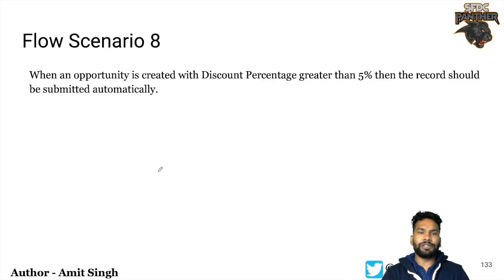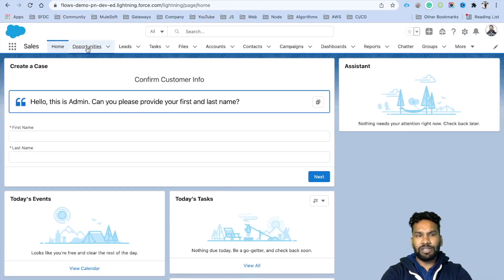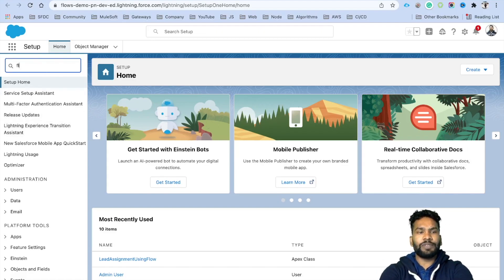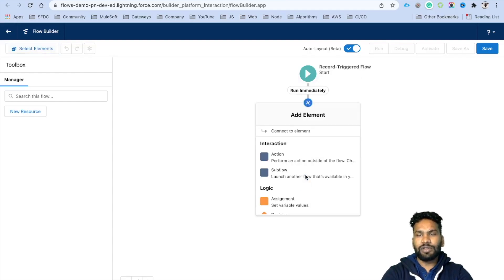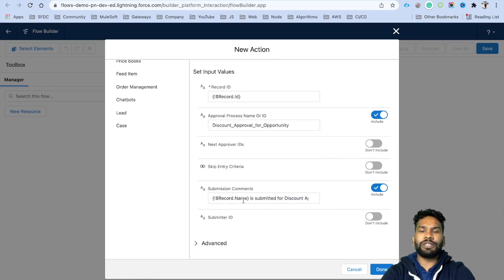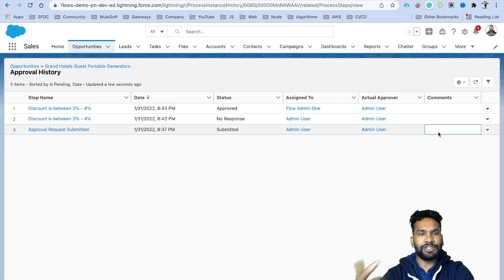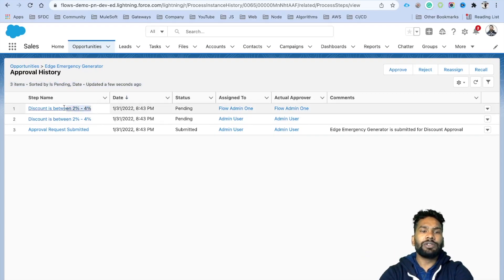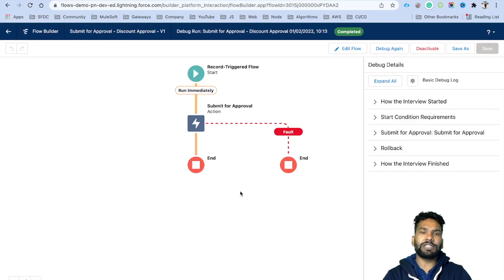Call Salesforce Approval process from Flow Builder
In this video, we will talk about how to invoke the approval process from flow builder using record triggered flow.

Here are the timestamp for your reference -

00:00 Introduction to Scenario
01:19 Important Announcement
01:36 Recap of Previous Video
02:55 Develop the Record trigger Flow Builder
07:02 Save & Debug the Flow
8:26 Test the Flow Builder
11:00 Thank You

Link to our New Channel -

Crack Your Salesforce Certification Exams in just 2 Weeks